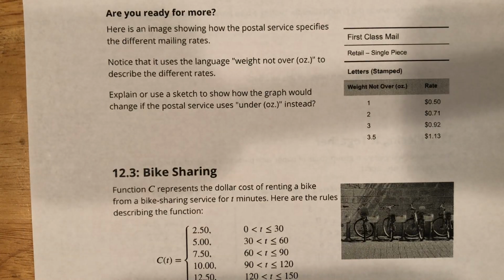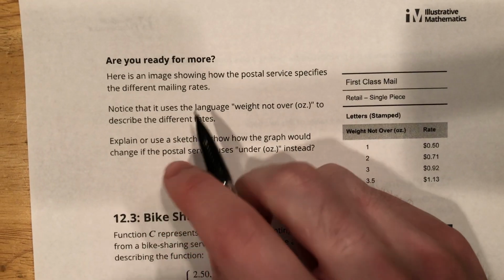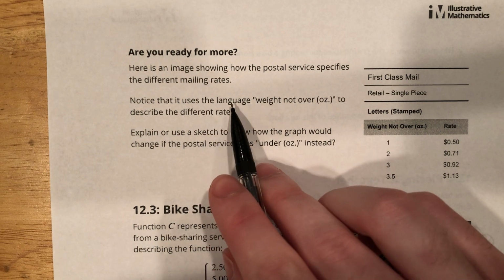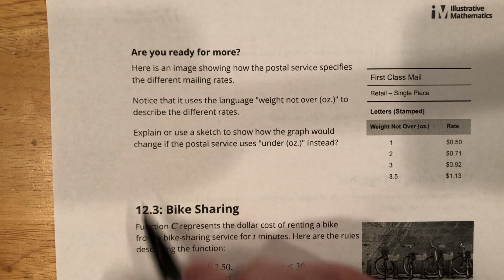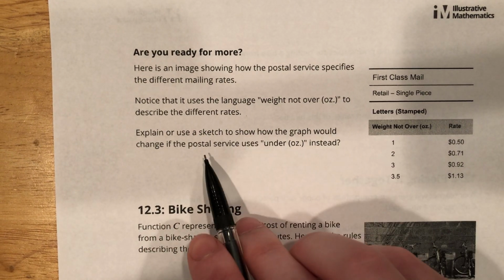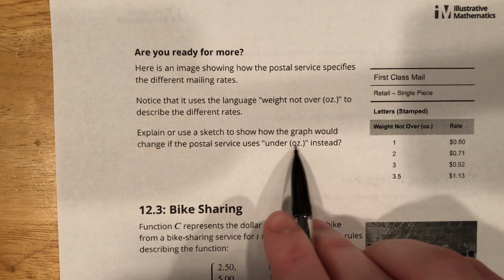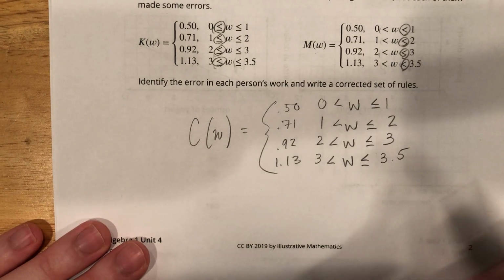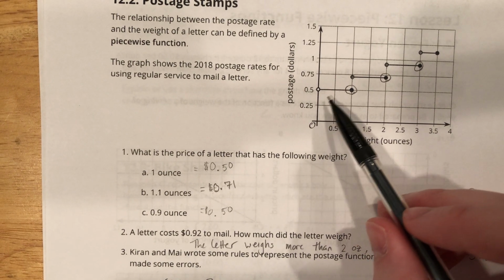12.2 - Postage Stamps